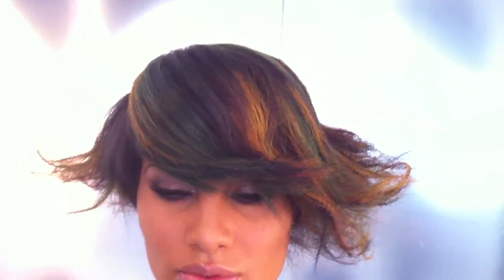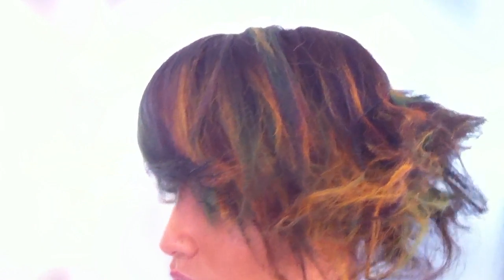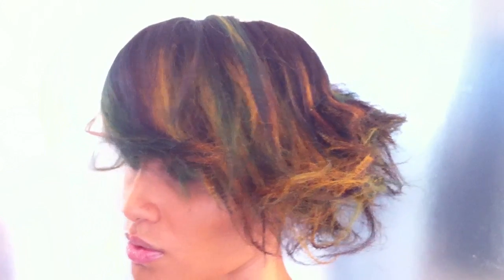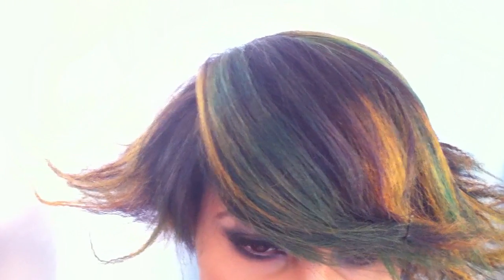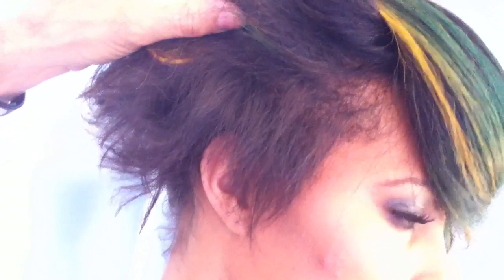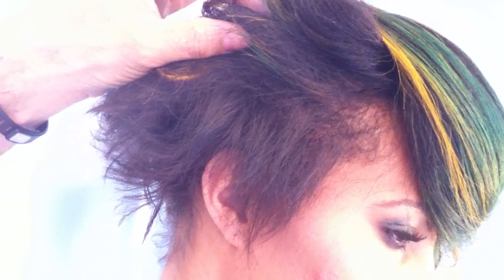Gerard Caruso model overview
Rusk